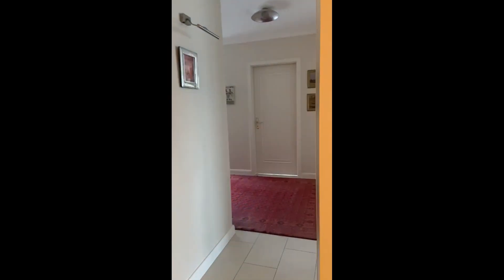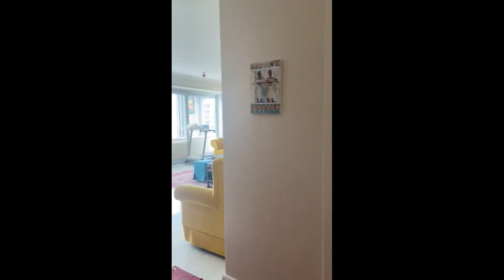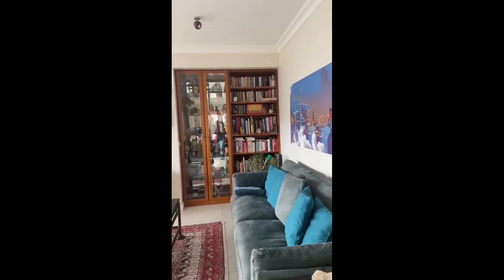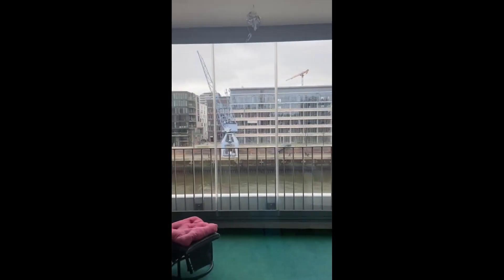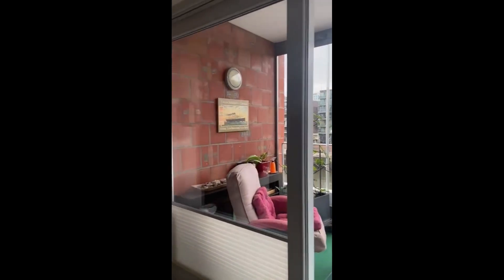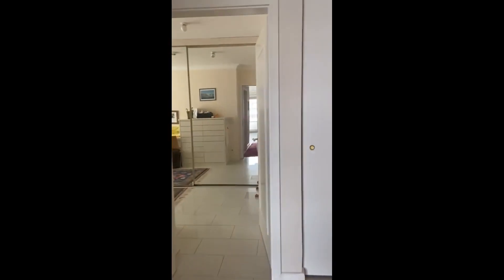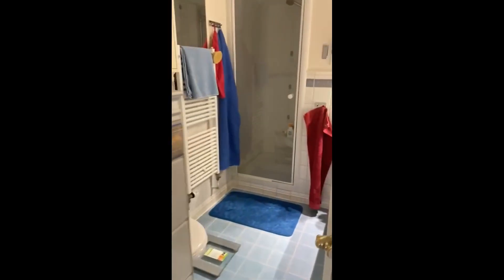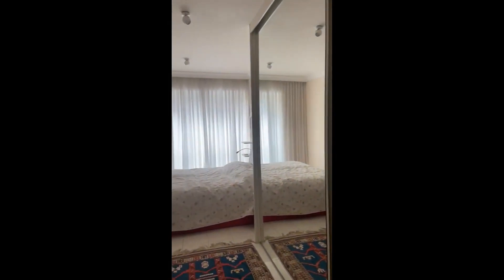Spacious 2-bedroom apartment for rent in Speicherstadt - Spotahome (ref 955272)